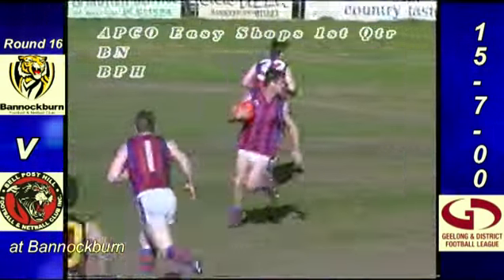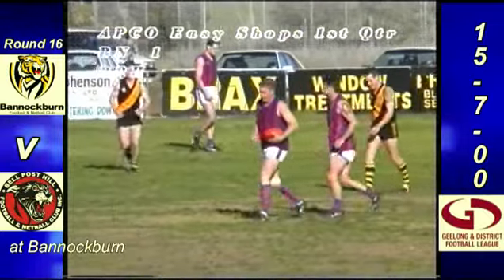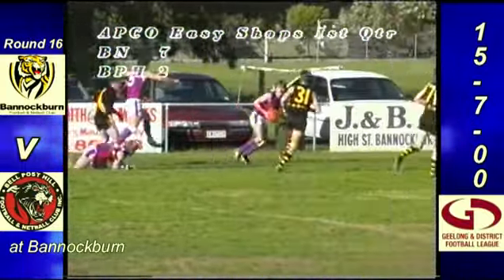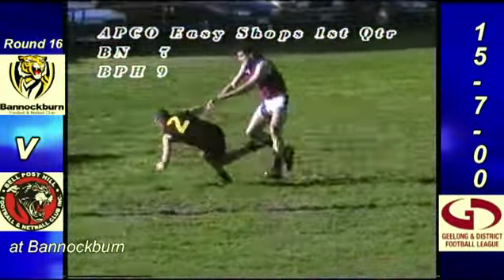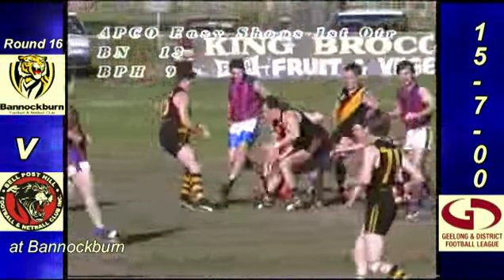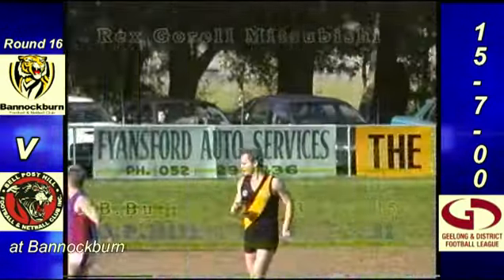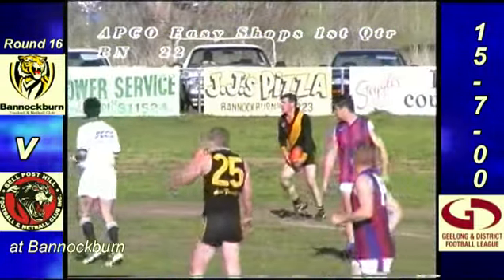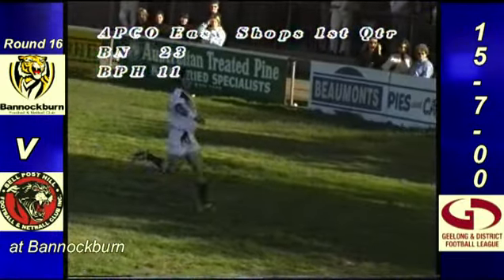GDFL R16 Bannockburn v Bell Post Hill 1st Qtr 15 7 00